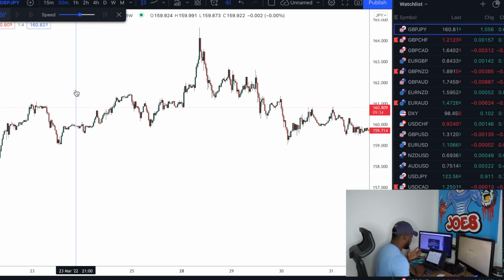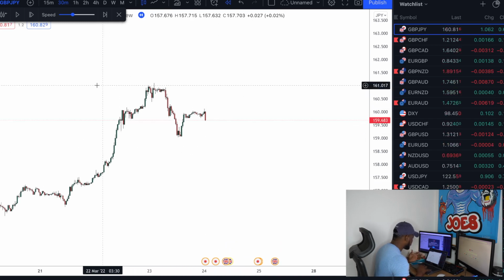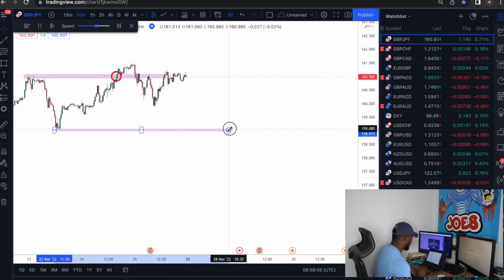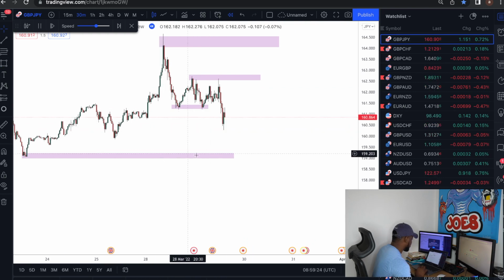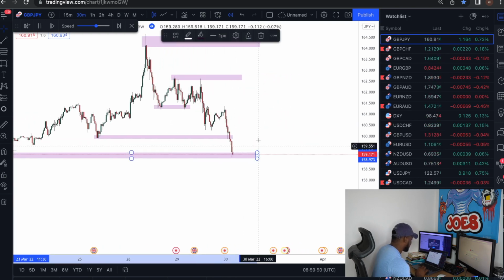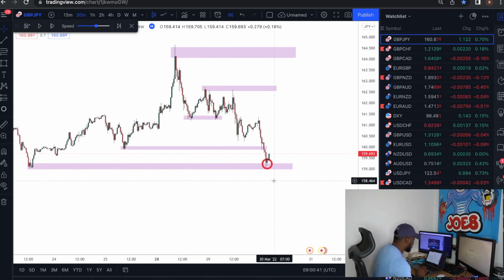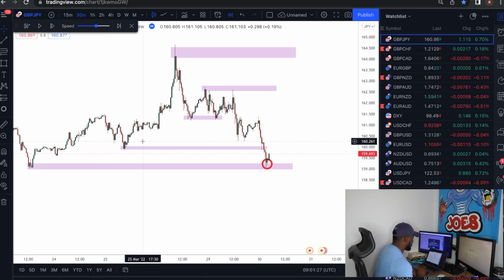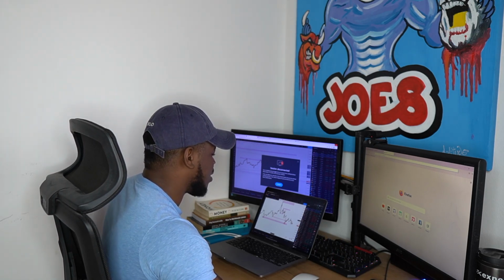3 Easy Forex Technical Strategies to Stay Profitable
Click on this link to join my telegram community;

Click on this link to register with my recommended Broker;